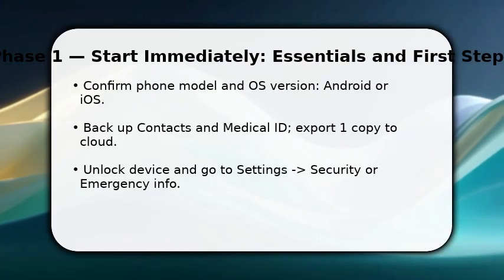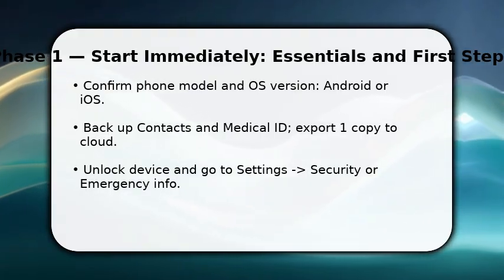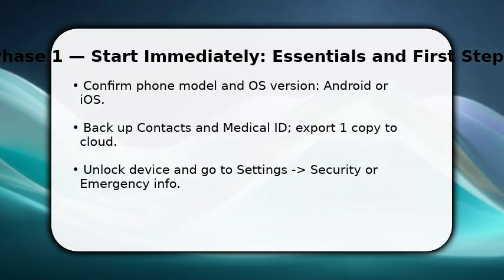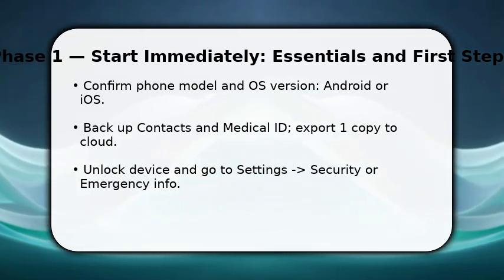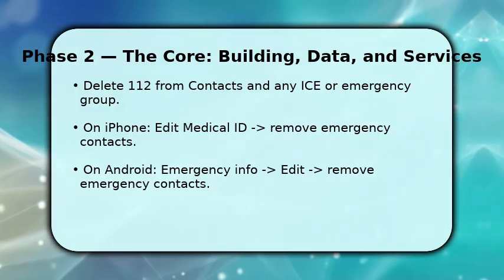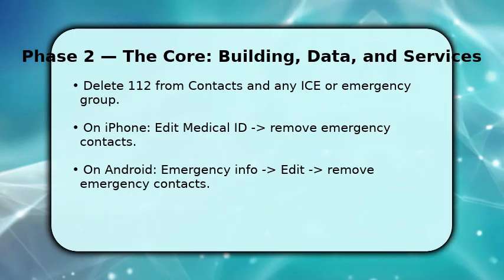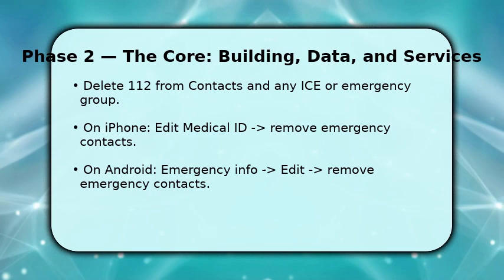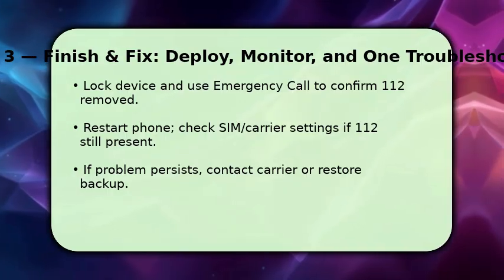How to Delete Emergency Number 112 - Step by Step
How to Delete Emergency Number 112 - Step by Step | 🔒 Surfshark VPN Deal — Stay private and secure. $1.99/mo + 3 Months Free ▸

This video provides a clear guide on how to delete emergency number 112 from your phone. Follow our step-bydicted process, tailored for both iOS and Android users, ensuring you can easily remove this critical contact without hassle.

delete, emergency number, 112, iOS, Android, contact list removal